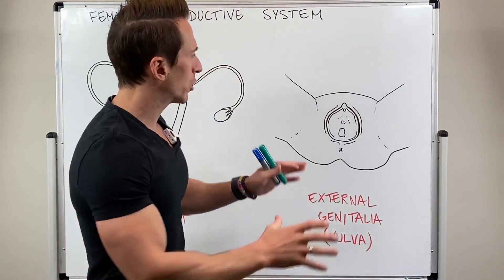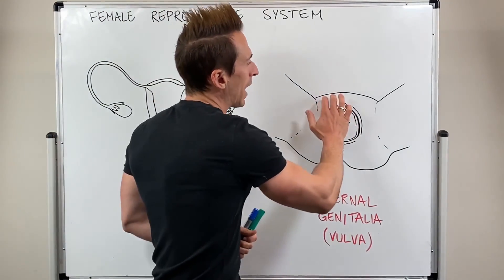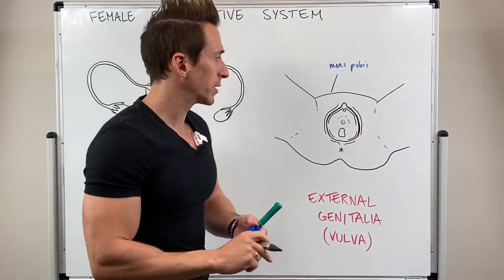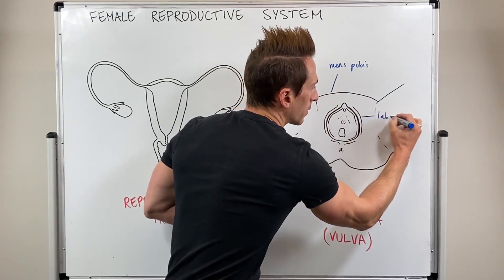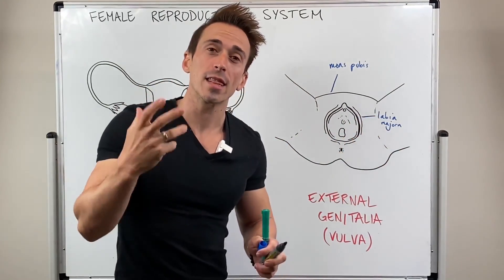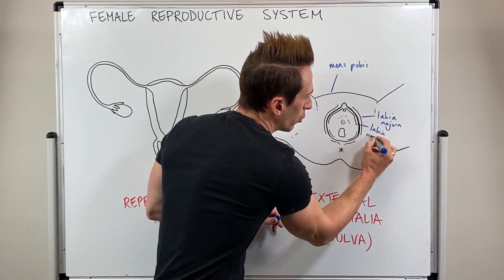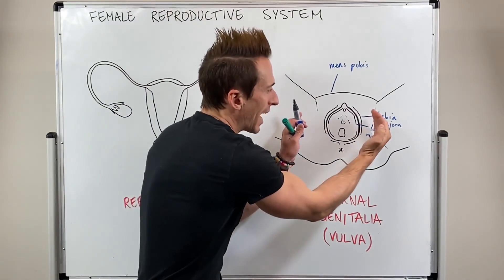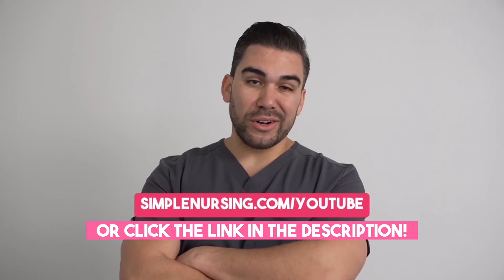The Female Reproductive System for Nurses: NCLEX Essentials & Clinical Care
For the NCLEX:

... and more!